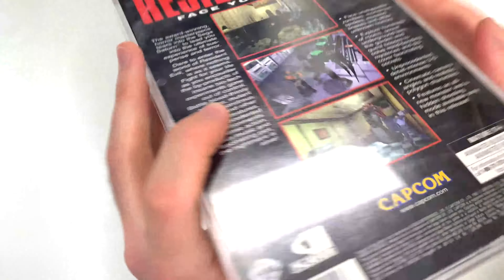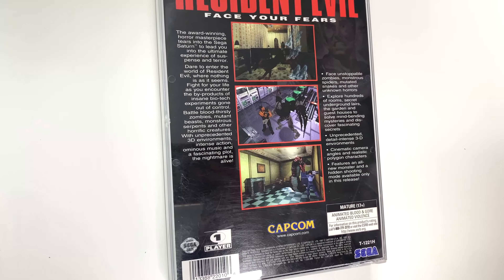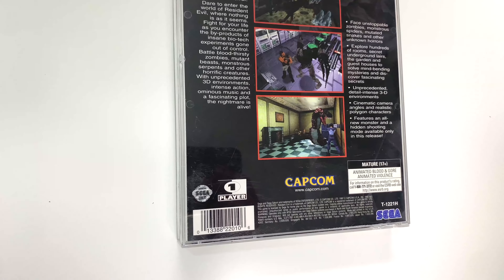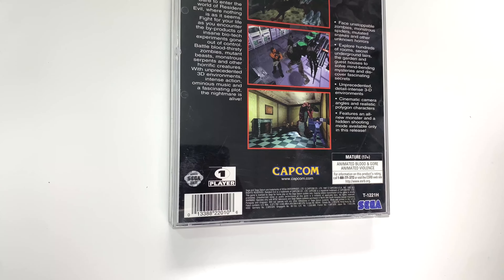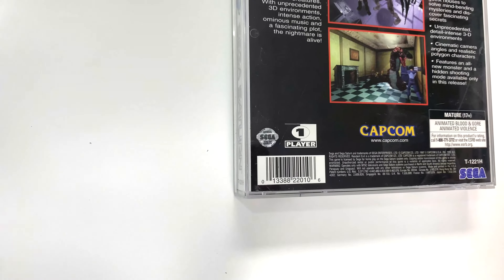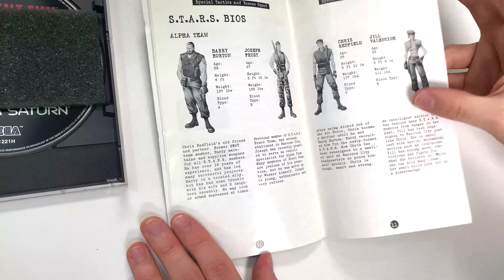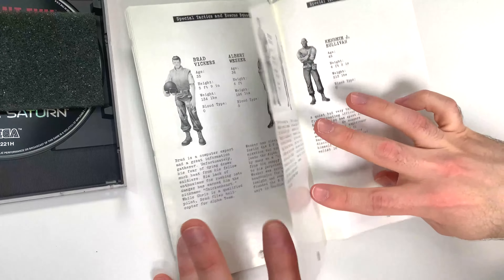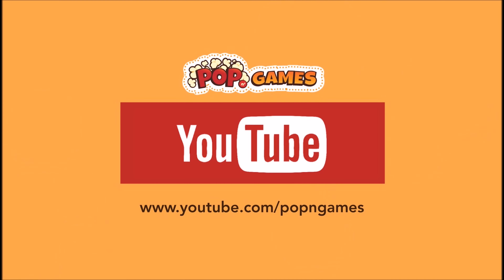Resident Evil (Sega Saturn) Unboxing